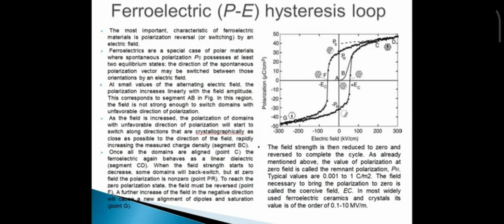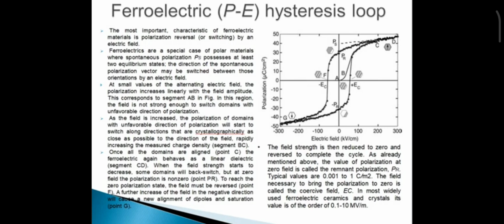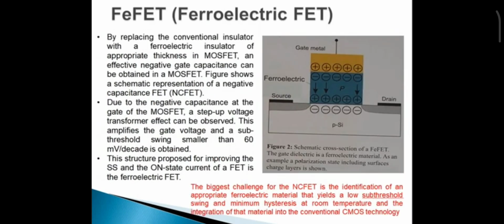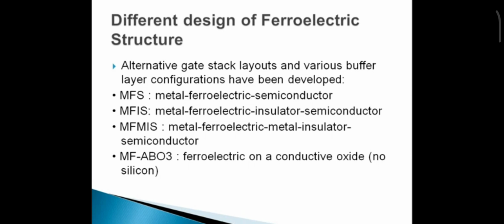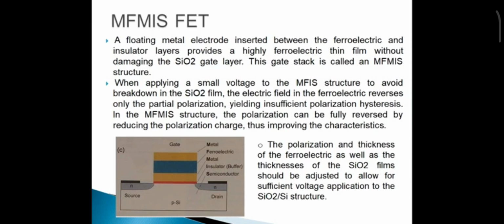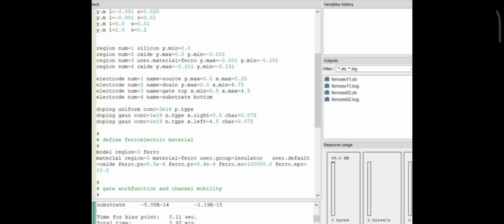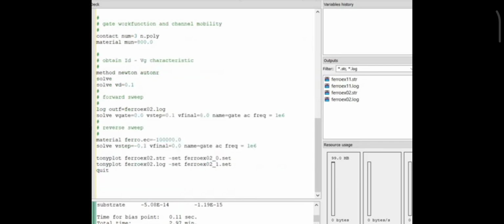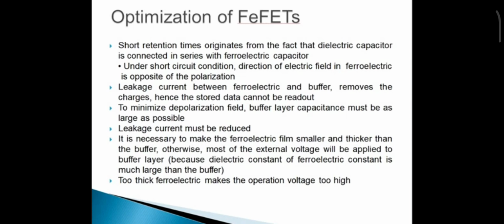Tutorial - 13 Silvaco TCAD